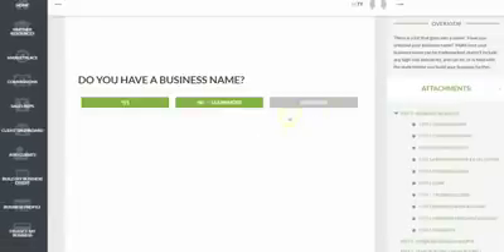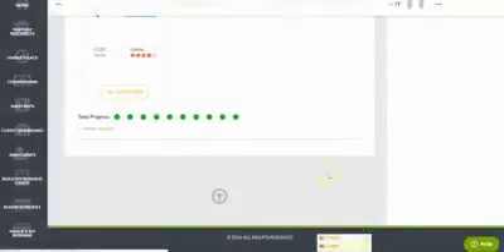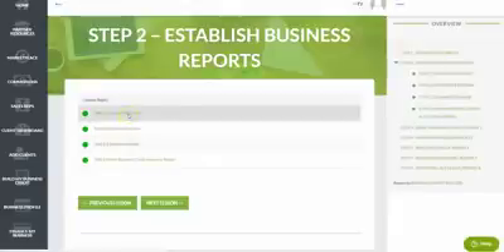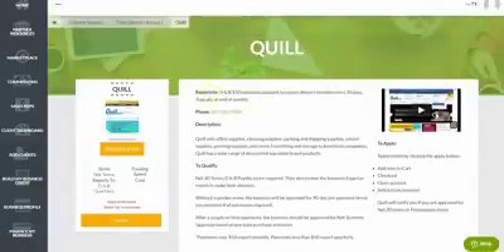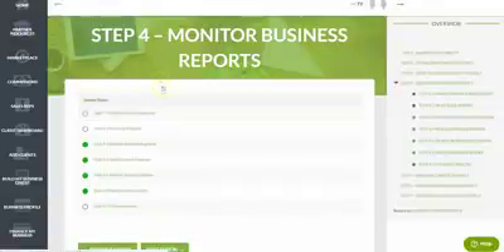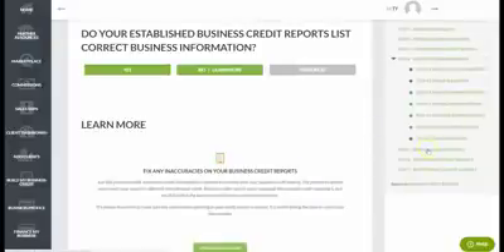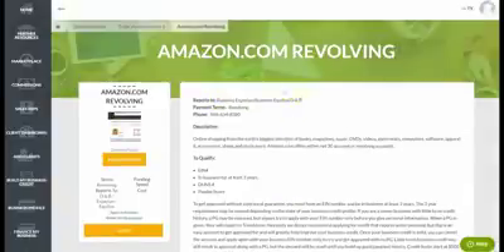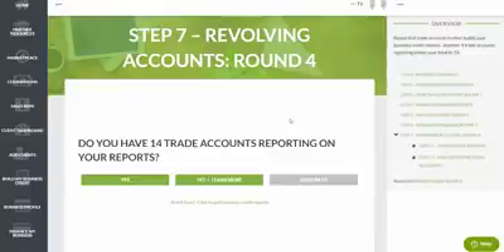Business Credit Builder Program Walkthrough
New Finance Suite Walkthrough

Today at 3:00 pm EST we’ll be walking through the new finance suite step-by-step.  We’ll dive into some of our brand new, and some of our classic and most loved, suite features and benefits.

You’ll get to see the brand new business credit builder and see how it simplifies the business credit building process.  See the expanded step 1 features and how we help now more than ever to insure businesses meet credit issuer standards.

See the 3 aspects of each step, how easy it is for clients to navigate, and how clients earn badges and can share their progress on social media.

Discover how customers can choose between their business credit and funding module, and see how each work, step-by-step.

Uncover how each step is now videos instead of reading, and how customers accomplish achievements as they progress through their steps.

See how customers can fix their business credit right through the new suite.  See how customers track their business credit building progress, and take a look at all 6 of the new business credit building steps.

Check out the new business credit building sources clients can choose from, and see how super simple it now is for clients to know exactly which sources to apply for and in what order.

See the new funding qualifier and how customers can quickly get answers on what they qualify for and how much. And learn more about our direct lender integration feature where the new suite plugs in directly with lenders for even faster approval results.

There’s so much to see with the new suite, and today you’ll get your first-ever full walk through to see the bells and whistles, and see firsthand the future of business credit and financing.

👉 Grab our FREE guide on getting FUNDING and BUSINESS CREDIT to grow…

❤️ Get tips and tactics to get business credit and financing to start and grow on our social channels:

Credit Suite gives your business a path to fund itself so that you can stop asking friends and family (or opening your own wallet) when your business needs cash. Credit Suite improves fundability, helps you build business credit, and get business loans and credit lines so that you can grow your business with confidence.

Make sure that your business meets all lending guidelines before you apply. Build credit in your business name and with your EIN so that you don’t have to personally guarantee business finances. Get loans and credit lines so that your business can continue to GROW. With Credit Suite you can get the capital you need to succeed and grow!